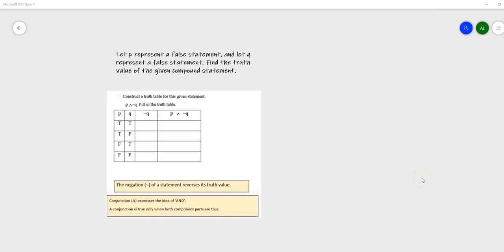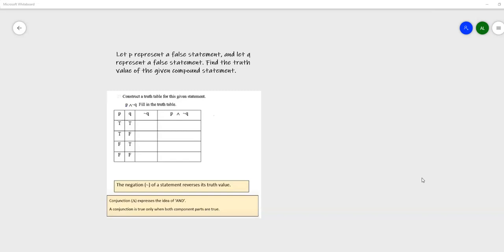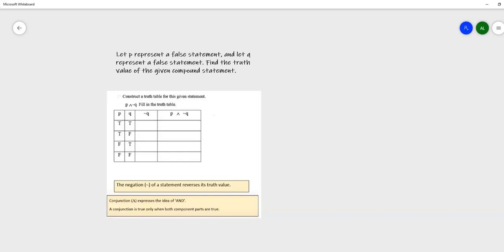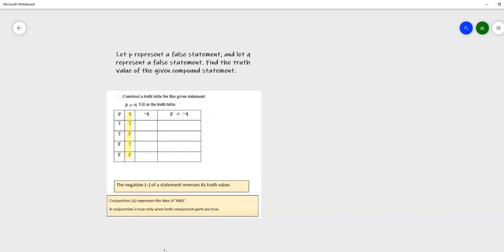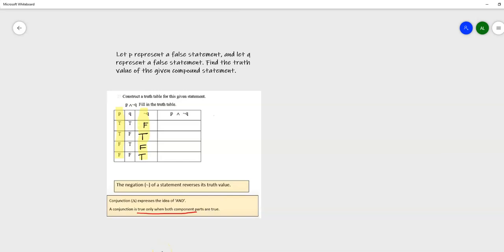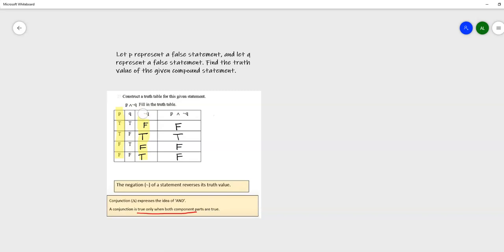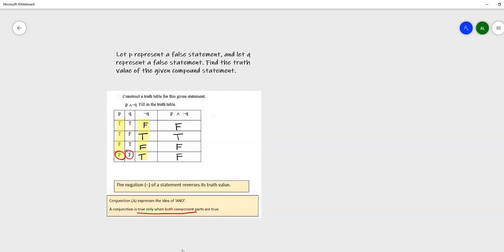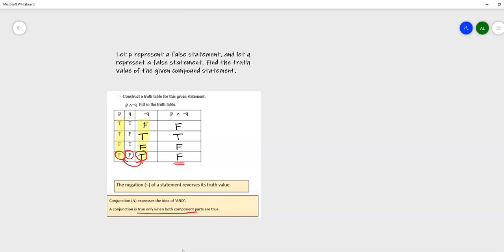Section 3.2 number 1